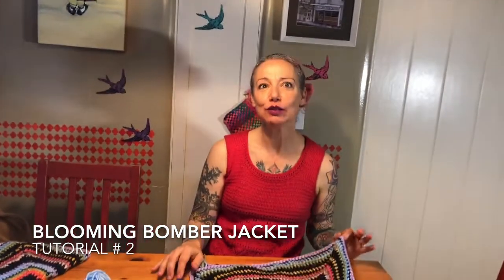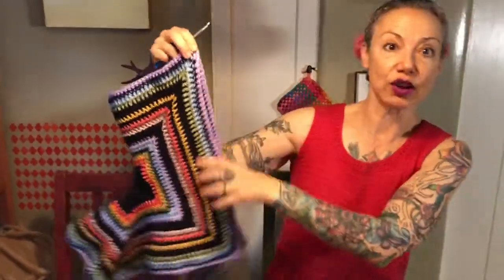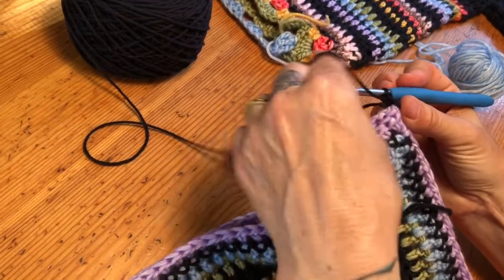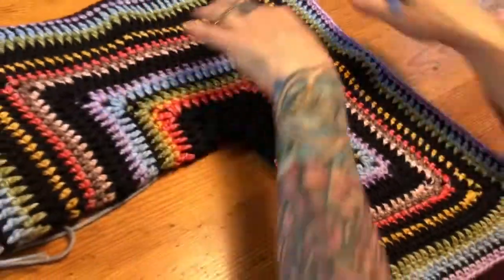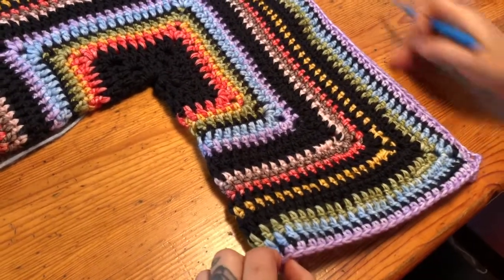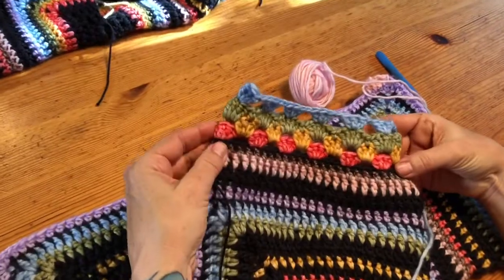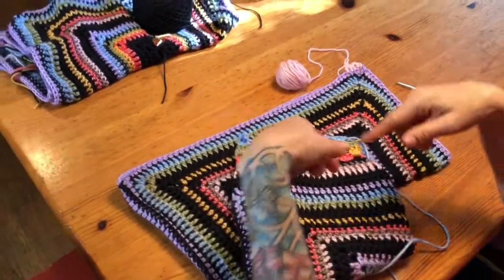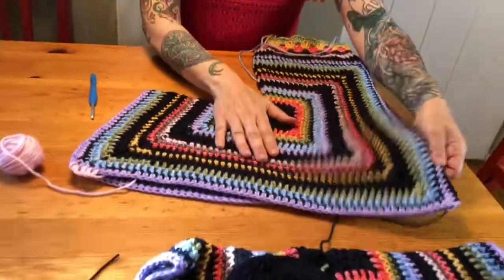Blooming Bomber Jacket Crochet-A-Long #2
Part 2 of our crochet-a-long with Annette - owner of The Knitting Tree, L.A.